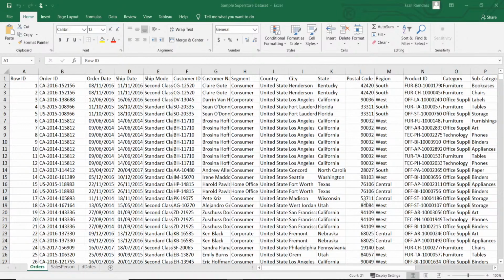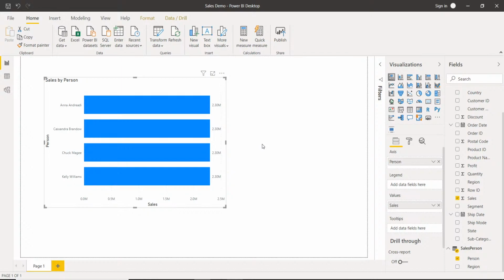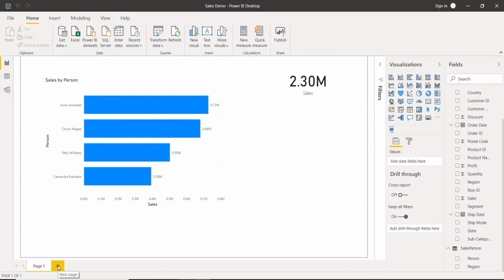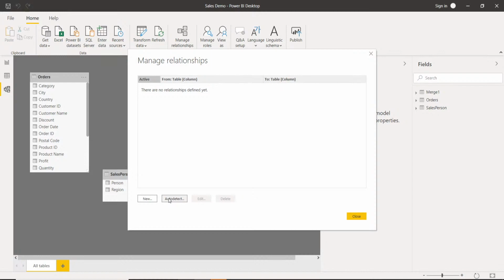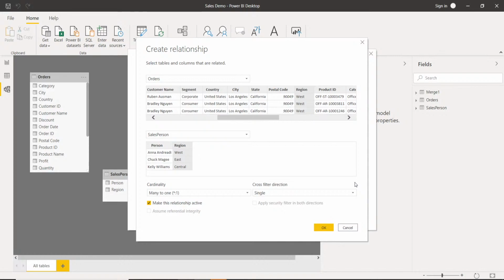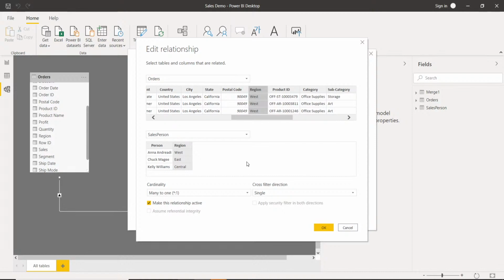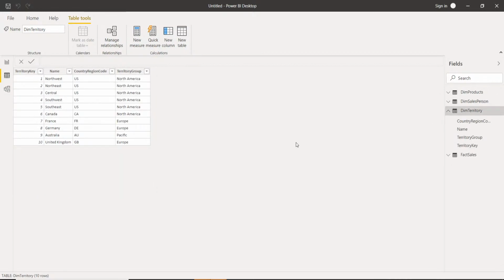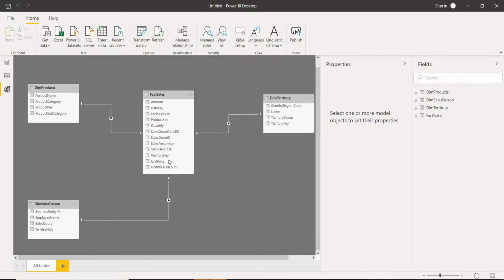Power Hour EP 4 - Understanding Table Relationships in Power BI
Introductory guide to understanding and using Table Relationships in Microsoft Power BI.

Optimizing Data Models for efficiency, especially if we are working with large datasets. In this video we demonstrate how to use simple table relationships for reporting.

1. Add, edit and delete relationships using Relationships Manager in Power BI or drag & drop.
2. Types of mapping: One to One, Many to One and One to Many.
3. Cross-directional Filter